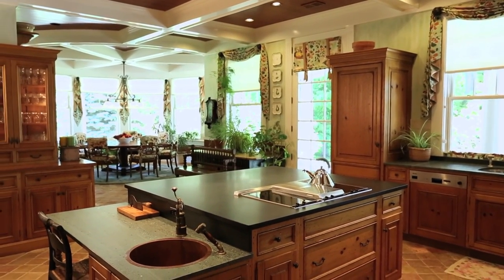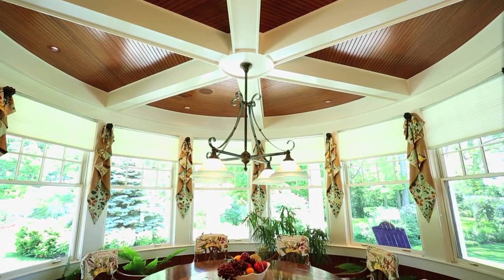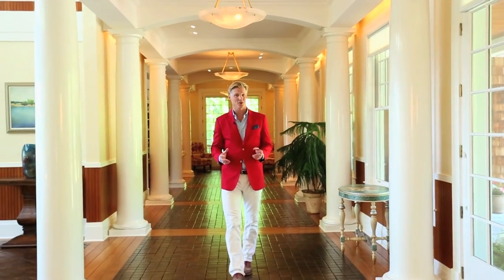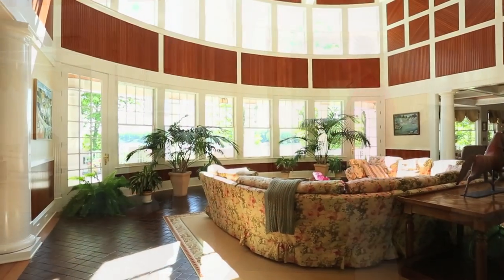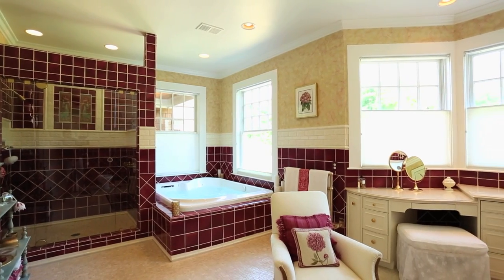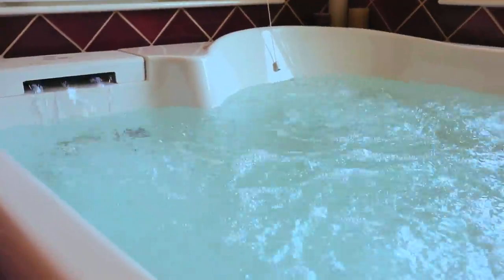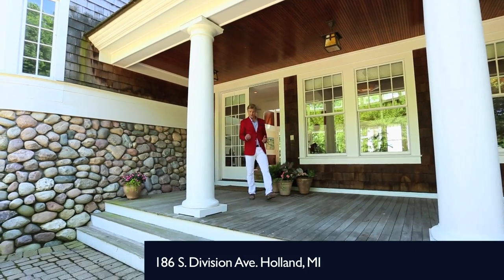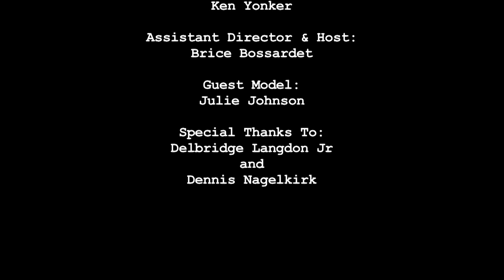Looking for a Luxury Home Lakefront in Holland MI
Are you looking for a luxury home lakefront property in Holland MI? If you are this home or "Mansion" for sale maybe what you are looking for! This private estate sits on 38 acres with horse paddocks, gardens, outdoor & indoor pools, plus huge lakefront access with a private dock.

If you are in the market for luxury property along the shores of Lake Michigan this home is truly worth seeing. Quality and detail are in every facet of this house. From the reclaimed Chicago brick in the kitchen to the custom designer tiles in the master suite. You'll appreciate living in luxury along the shores in Holland MI.